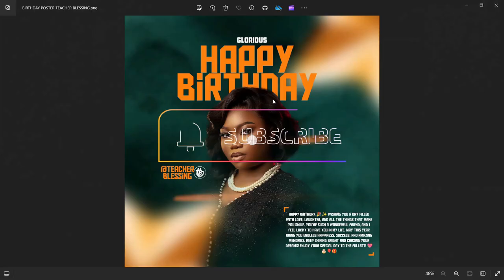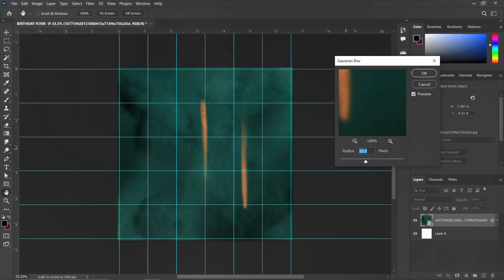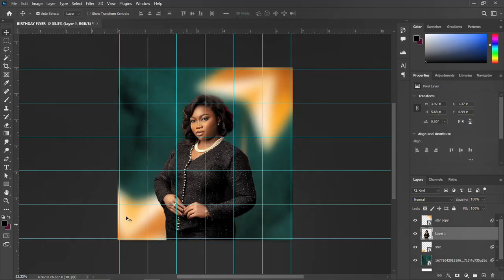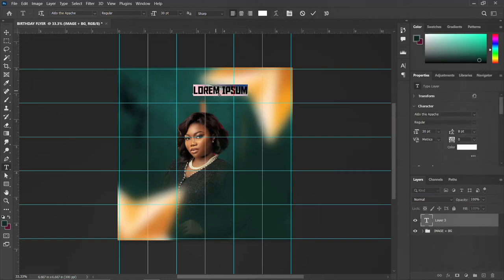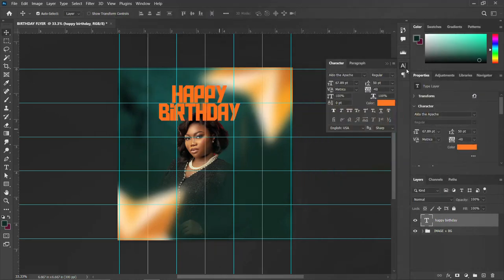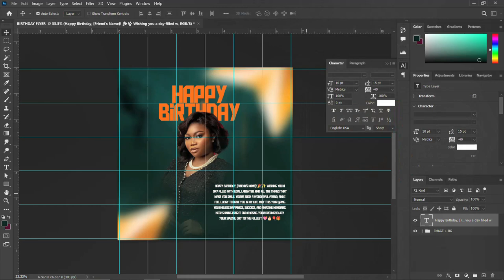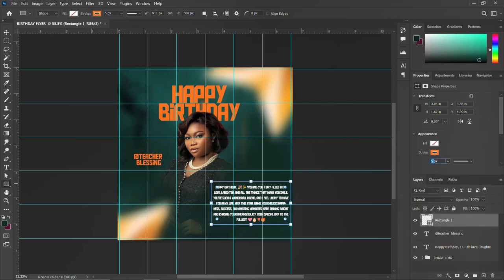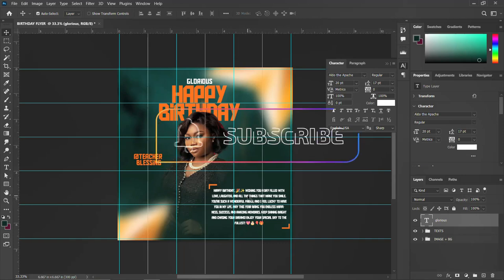How To Design Social Media Birthday Flyer Like A Pro A Guide To Graphic Design